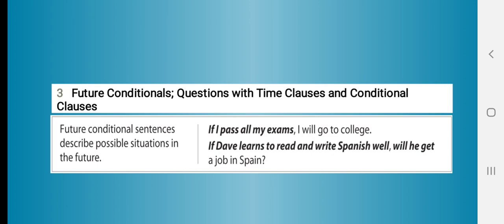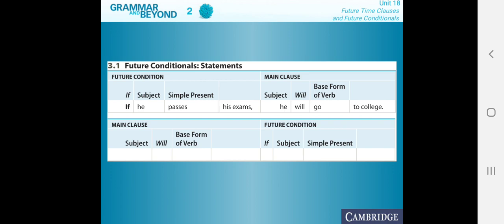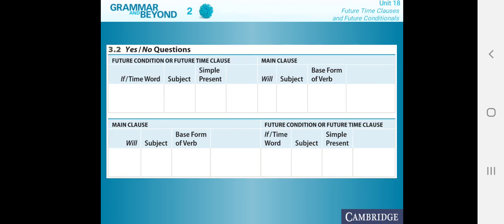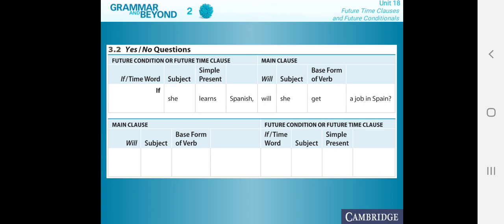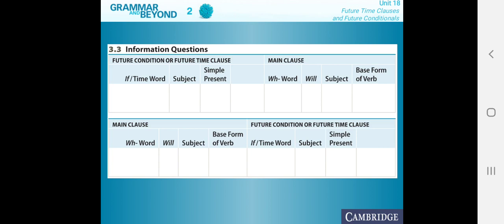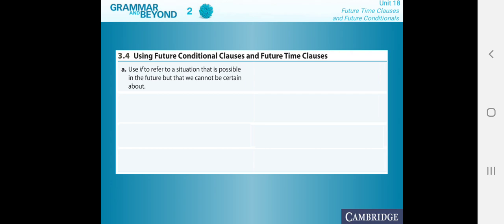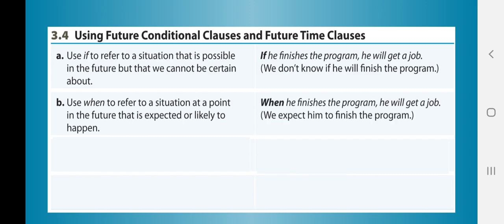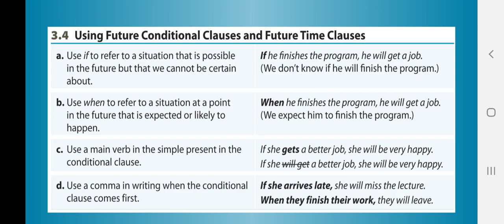Future Conditionals; Questions with Time Clauses and Conditional Clauses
Grammar and Beyond 2B